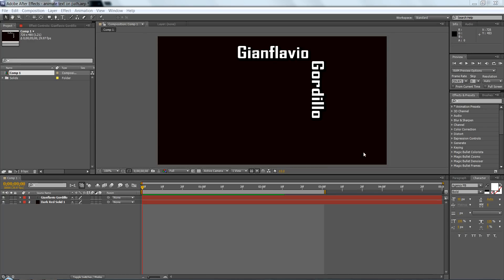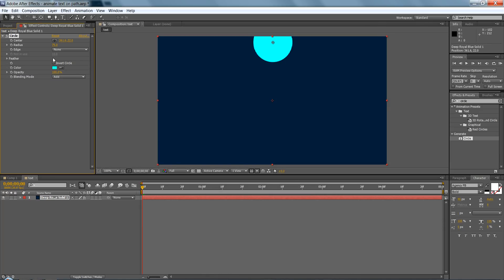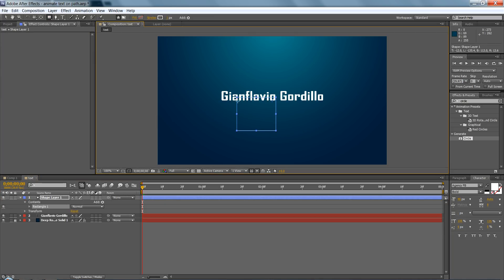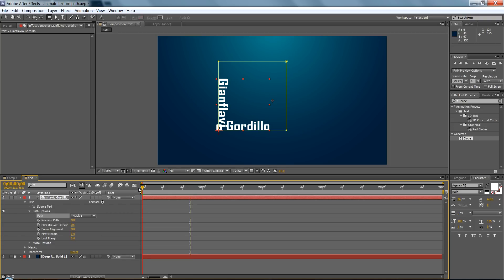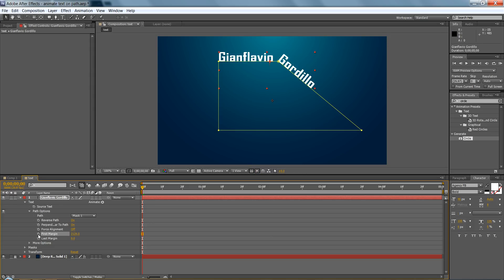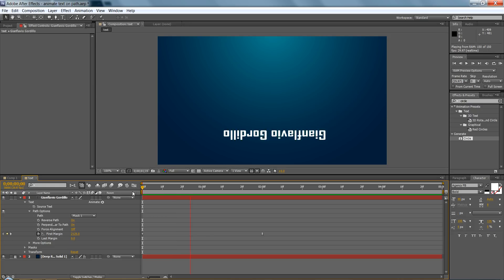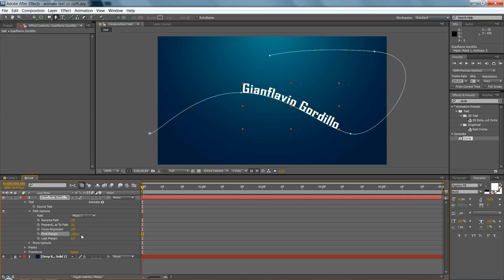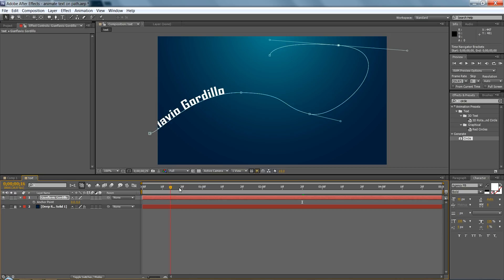How to make text follow a path or shape in After Effects and animate it (EASY tutorial)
***how to do this so a SHAPE follows a PATH***
-Create your shape, then create a path with your shape selected.
-Twirl down and go to your mask path and CUT it.
-PASTE what you just cut under transform → position
-For extra awesomeness you can auto orient it along the path. (right click on the viewer→ transform→ auto orient)
Please excuse the sound quality, didn't have a proper mic back then.